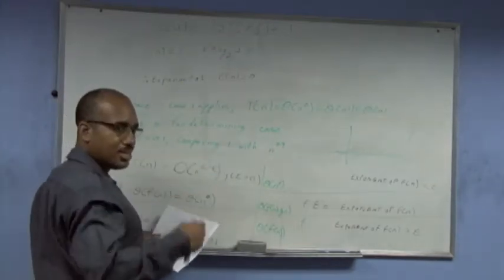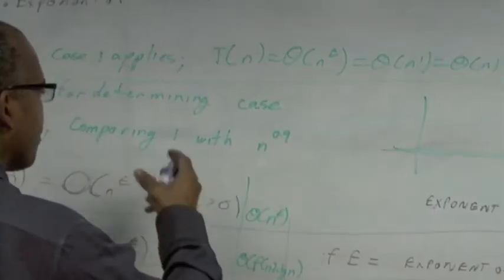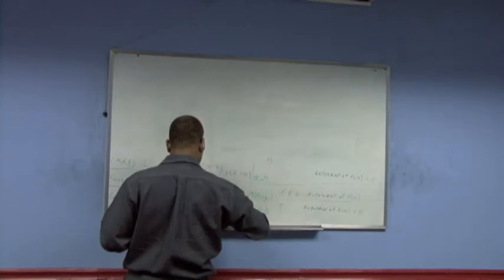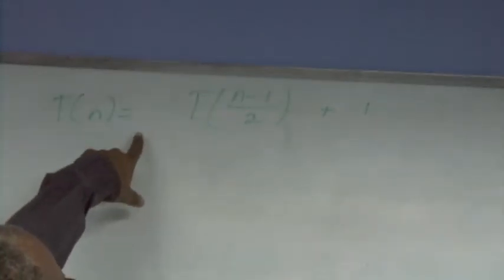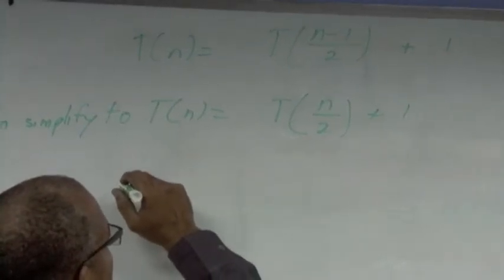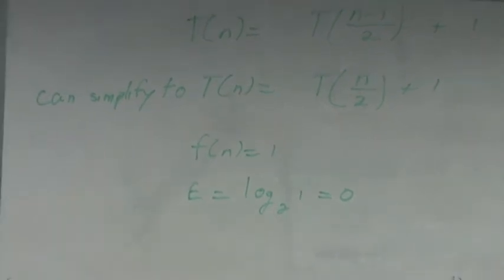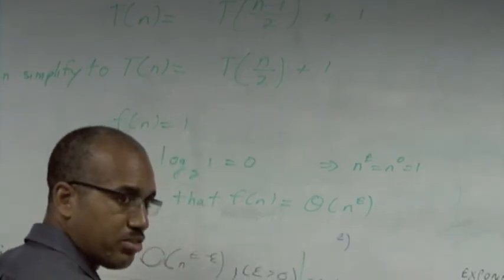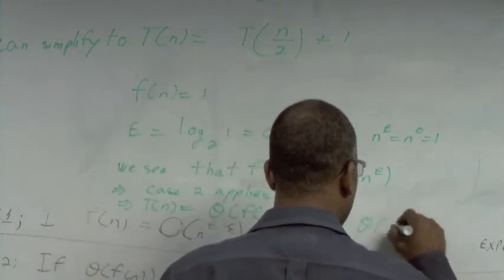CS20R tutorial2(20110426) part6